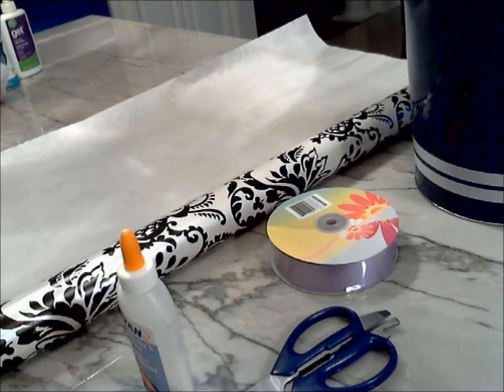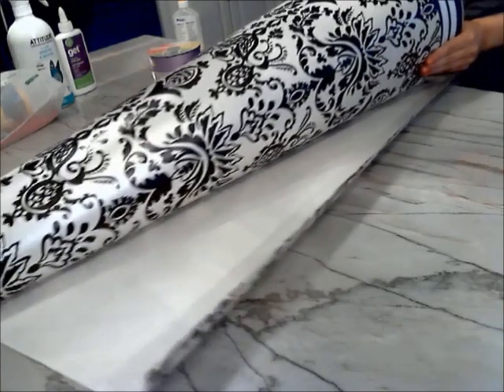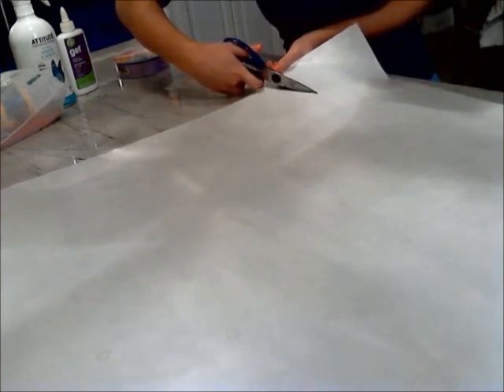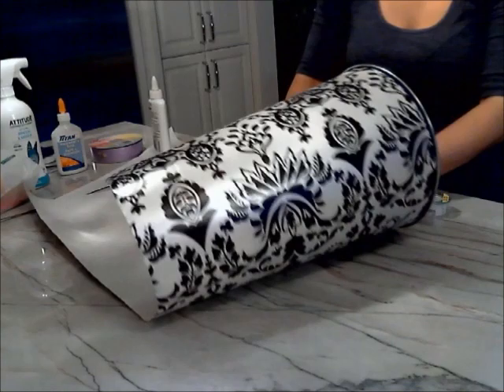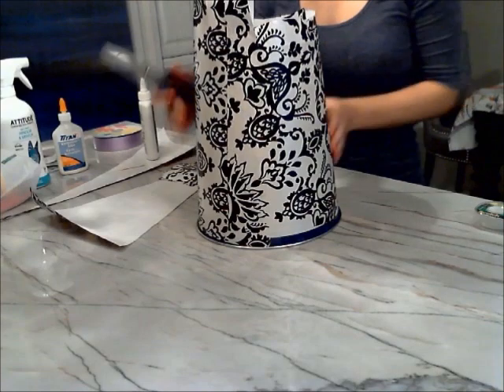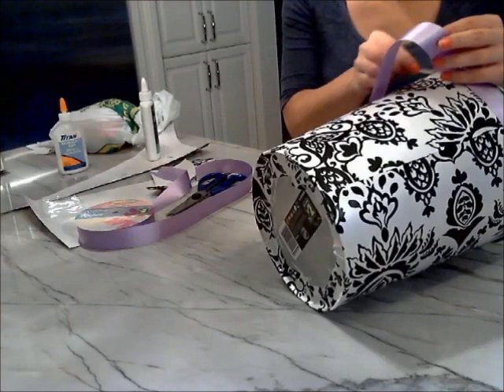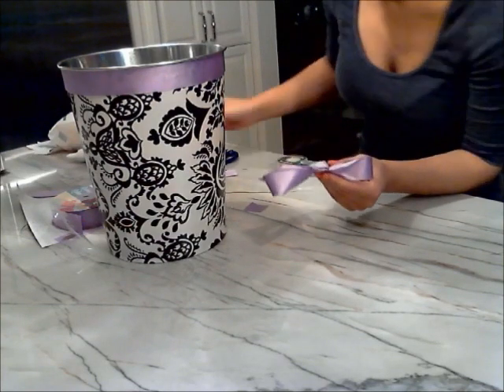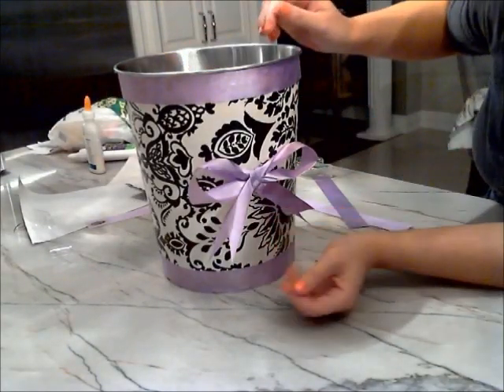DIY Garbage Can Makeover! ♥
Song in the background: Saria's Song from Legend of Zelda: Ocarina of Time.

Hello Youtubers!

In this video I show you how I made my garbage can into one that is oh-so-girly and makes the perfect addition to underneath my vanity! And frankly, I think it'd be a great addition to any girls' room! I hope you all like it and are inspired to makeover trash bins of your own! ;D